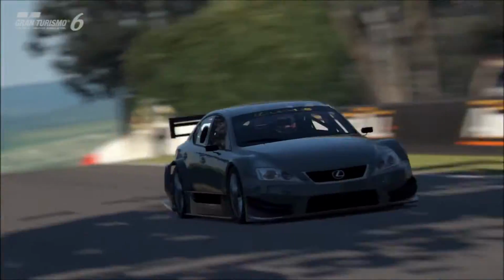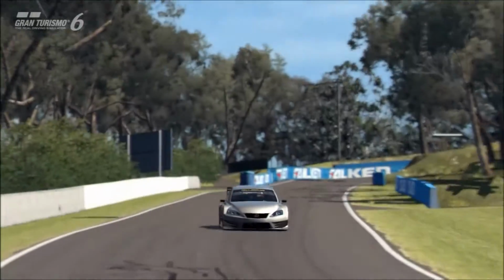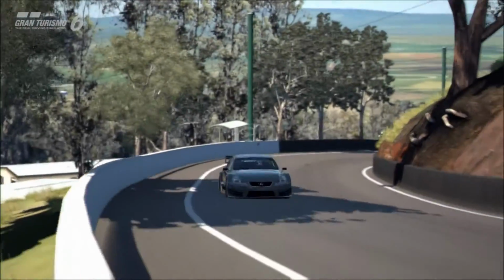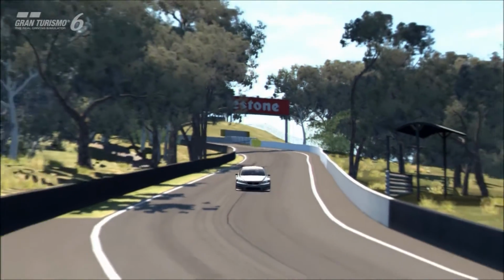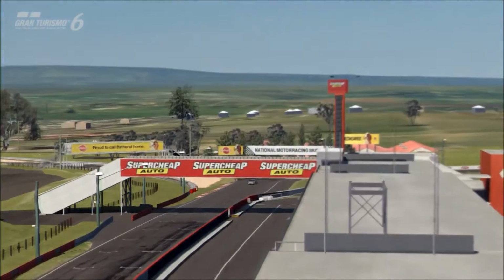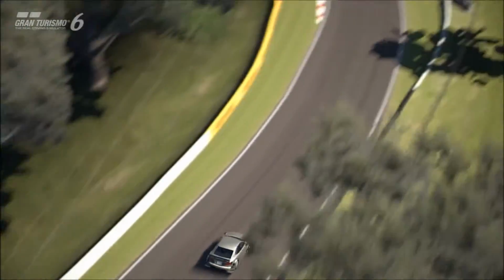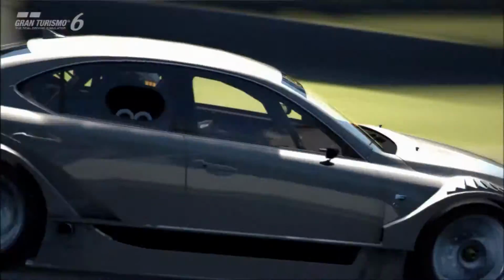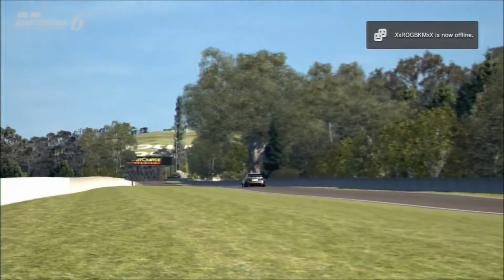GT6 : Global Contenders Ep.2 - Lexus IS-F DTM Concept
Episode two of "Global Contenders", the review series for Gran Turismo's selection of real and fictional Touring Cars, and their various pros and cons.

This episode features the Lexus IS-F Racing Concept, which is a DTM machine in all but name, and offers a lot of advantages to touring car fans...

Spec (Fully tuned) :

Year : 2008
Price : 325,000.cr
Detailed interior : Yes

PP : 616
Capacity : 5.0 litres
Power : 805 bhp
Torque : 583 lb/ft
Weight : 1350 kgs
Power/weight ratio : 596 bhp/tonne

Good stuff : Excellent price, good handling, overlooked by many people

Not so good : Heavier than almost all other Touring Cars, not an 'official' DTM machine, top speed is a little weak

Vine : Hammer Studios Gaming
Personal FB : mike.hamer.311
FightMe App : Hammer Studios Gaming
Google+ : Hammer Studios Gaming
PSN : CORRUPTED_DISC
XBL : CORRUPTED DISC
GTPlanet : CORRUPTEDDISC